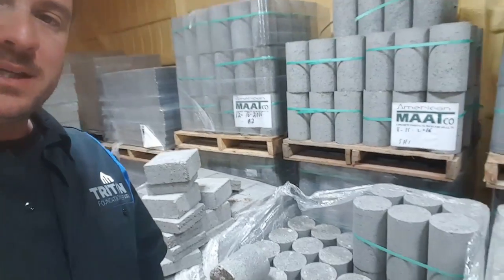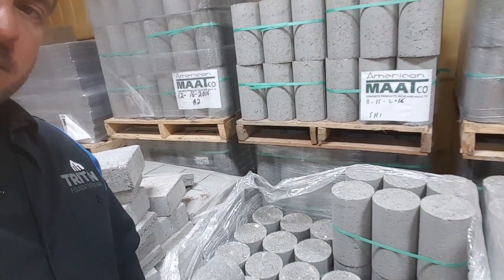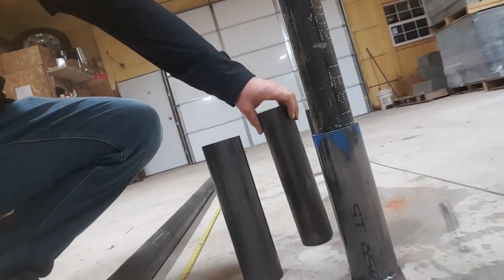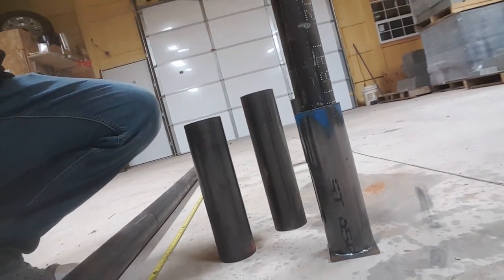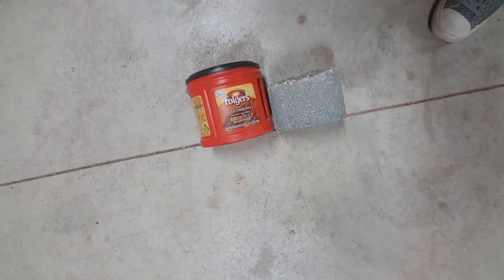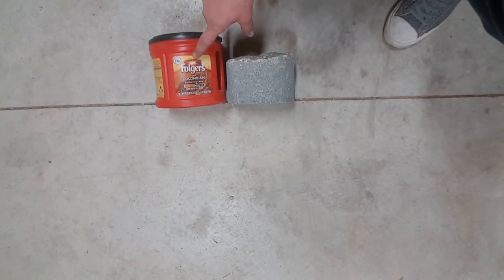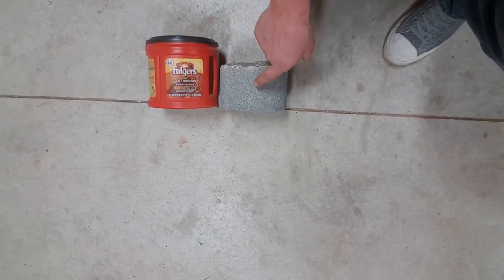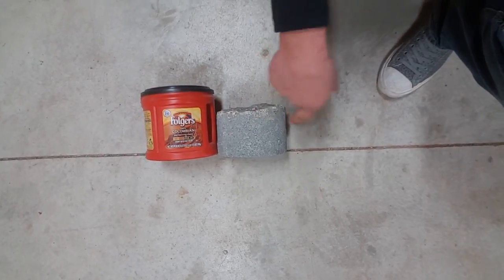Steel piers vs concrete piers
Here is a great description explaining the difference between a steel pier and a concrete piling.